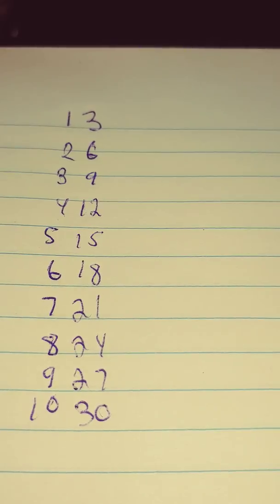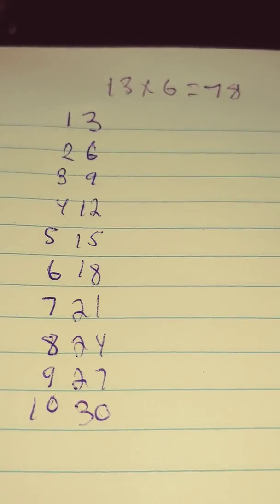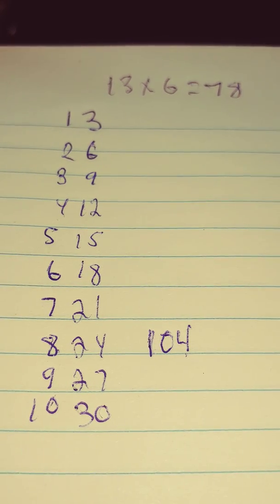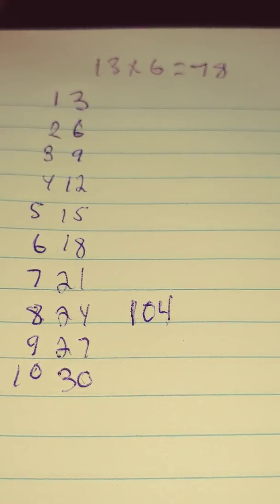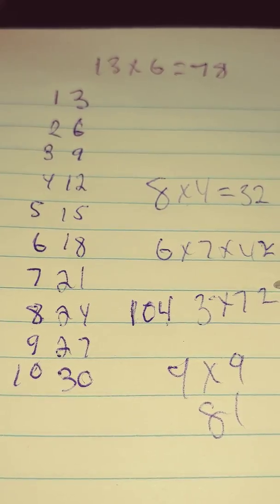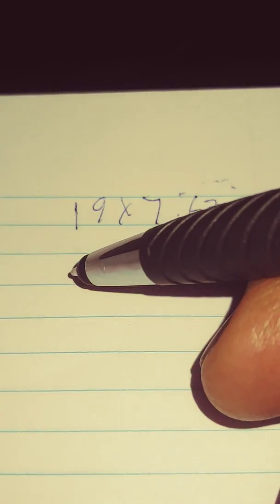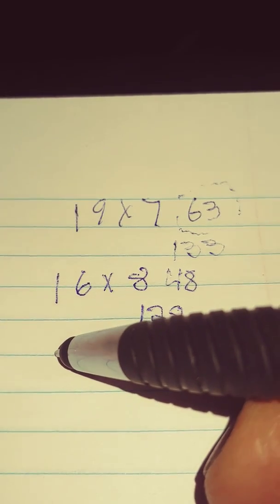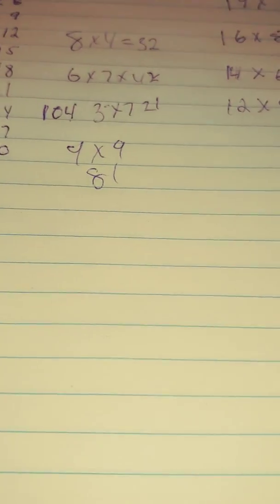Mastering Mental Math using the teens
In this lesson you will learn to multiply any number in the teens quickly and accurately.